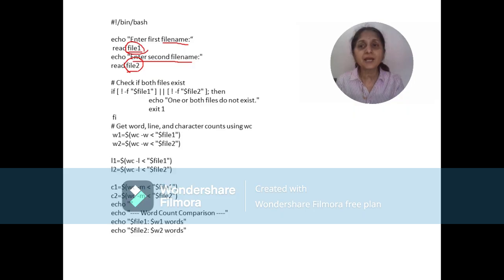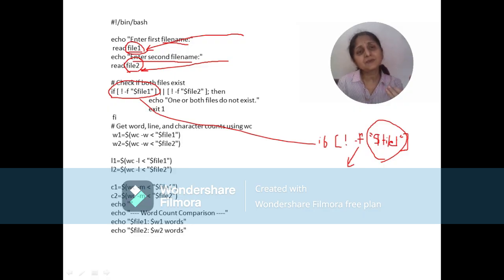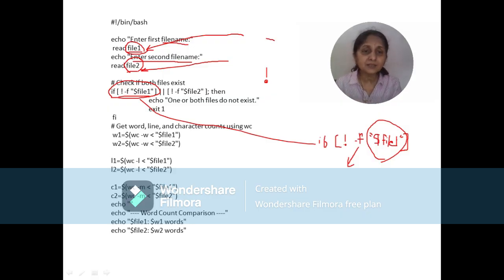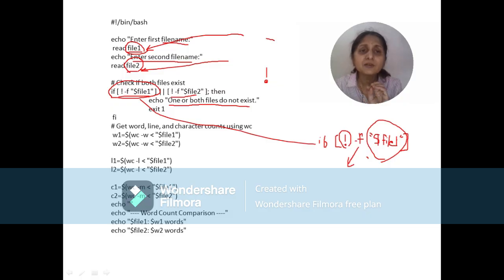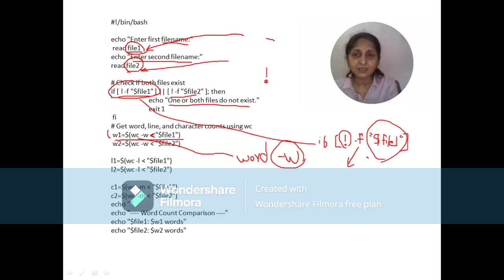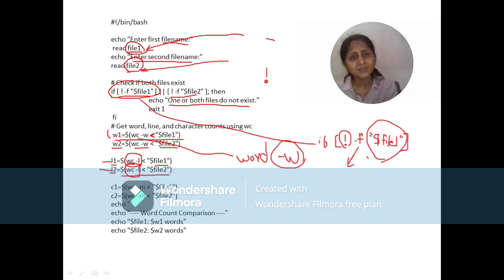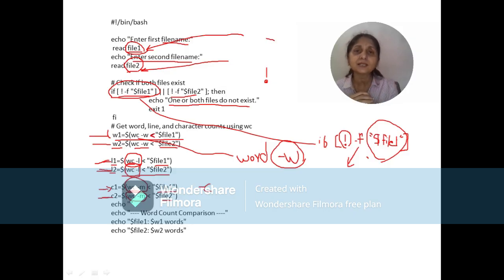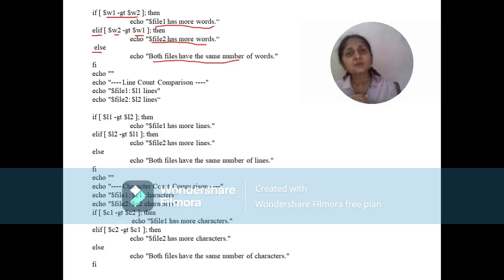Shell Programming: Find the file with a greater number of words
Shell Programming | Find the File with Greater Number of Words

In this video, we learn a Shell Programming example to find the file that contains the maximum number of words among given files. 📄💻

This program is very important for BCA, BSc CS, and MCA students, especially for Operating System and Unix Shell Programming practical exams.

🔍 What you will learn in this video:

What is Shell Programming

How to take multiple file names as input

Use of wc command to count words

Comparison logic to find the file with maximum words

Step-by-step shell script explanation

Output demonstration

🧠 Concepts Covered:

Shell variables

Command substitution

wc -w command

Conditional statements (if)

Looping concepts

File handling in Unix/Linux

🎯 Exam Tips:

This program is frequently asked in 5 & 10 mark practical questions

Understand the logic + commands, not just the code

Write proper comments in the exam

BCA students

Beginners in Shell Programming

Students preparing for OS practical exams